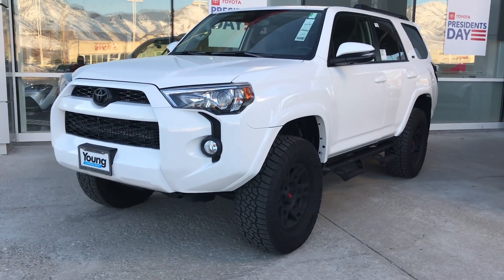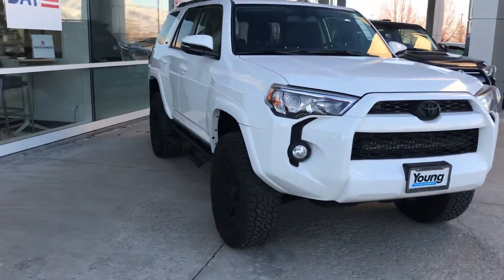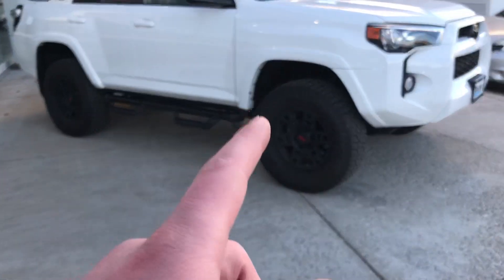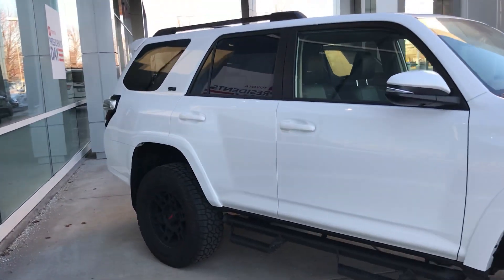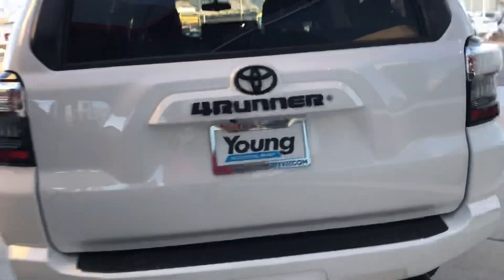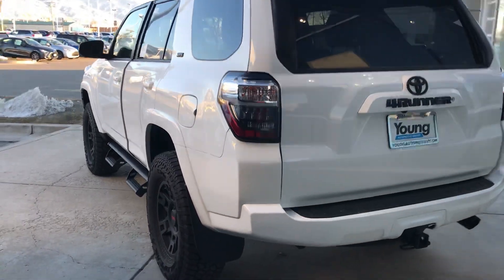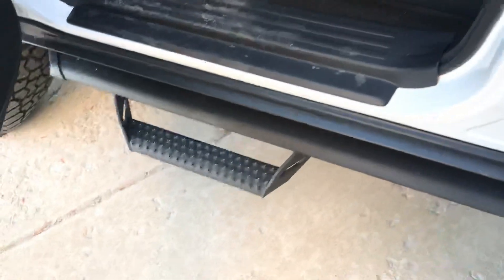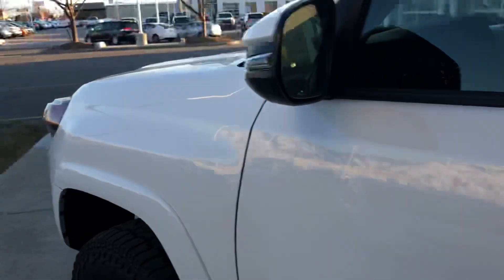2019 4Runner for Cooper!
Make sure to ask for Blake! Young Toyota located in Logan UT.